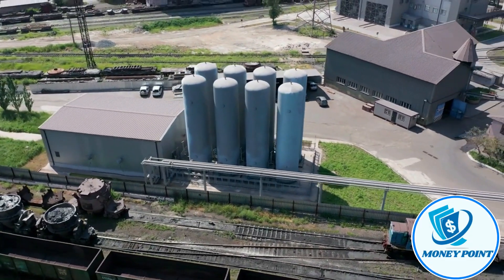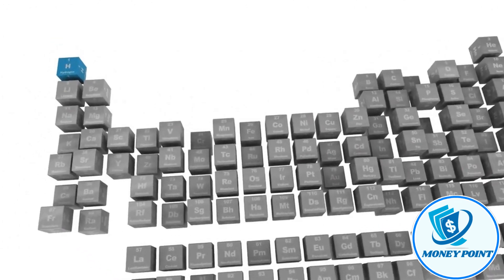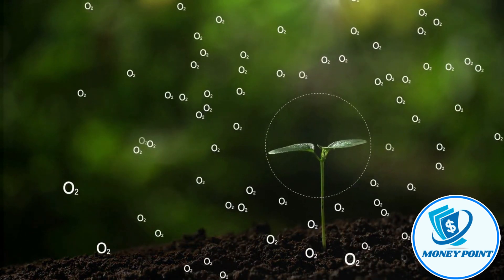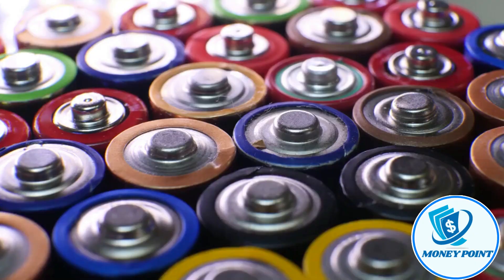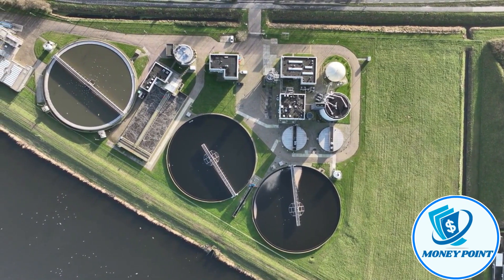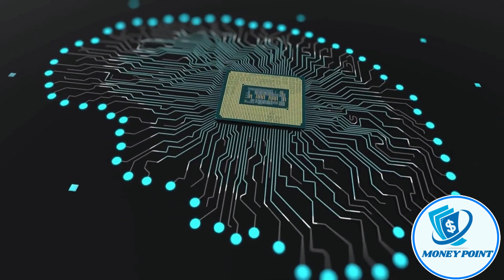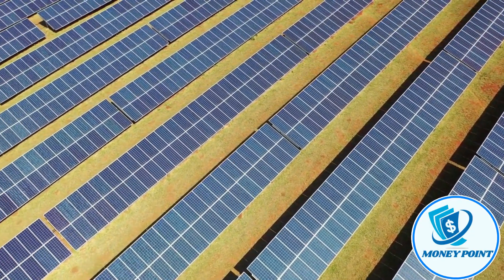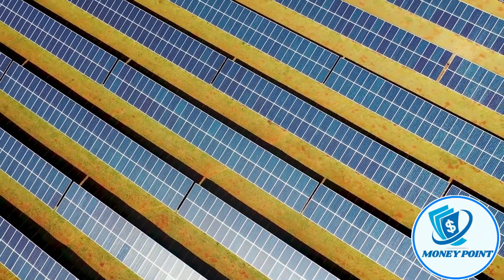The whole AUTO INDUSTRY is SHOCKED by scientists' latest hydrogen discovery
Despite being the most abundant element on the planet, hydrogen is a late starter in the renewable energy competition.

Periodic chart Hydrogen's production and storage issues have prevented it from becoming a commonplace reality for many people, but with recent advancements, green hydrogen is just a step away. What are these advancements that will mitigate the negative effects of hydrogen and how effective are they at doing so?

...and can pay as less as $20 instead of $100...or $50...instead of $250 on your monthly electricity bills...for the rest of your life.

Make Money Online - Ultimate Guide

Description: This channel videos is the ultimate guide to making money online. It includes a variety of videos covering different methods, tips, and strategies to help you earn money from the comfort of your own home. Whether you're looking for a side hustle or a full-time career, these videos will provide you with the information you need to succeed in the online world. Start watching now and take the first step towards financial freedom!

The investment and online earning information and comments contained in this program are not within the scope of investment consultancy. Only personal experiences are shared and no investment incentives are provided. Investment consultancy services are provided within the framework of an investment consultancy agreement to be signed between brokerage firms, portfolio management companies, non-deposit-taking banks and customers.

The information and comments provided here are based on the personal opinions of those who express them. These opinions may not be suitable for your financial situation and risk and return preferences. Therefore, making investment decisions based solely on the information presented here may not yield the expected results. Additionally, the results that individuals achieve are the responsibility of the investors themselves, not the program servers.